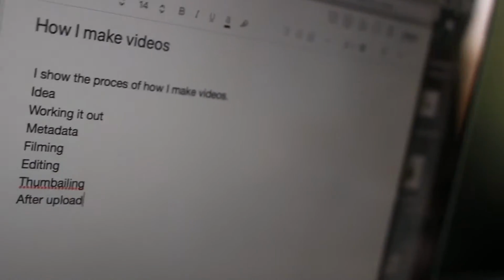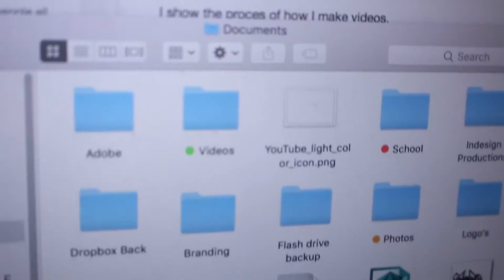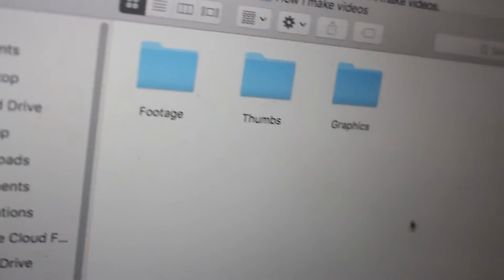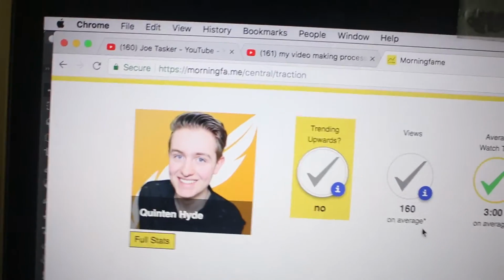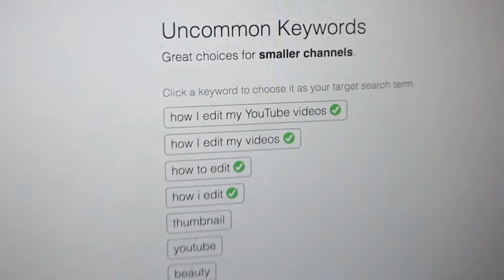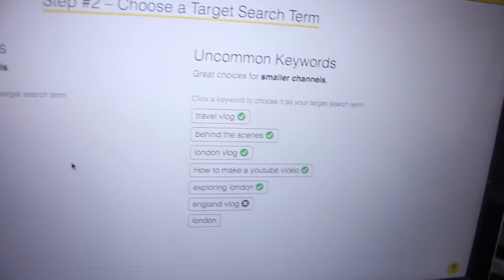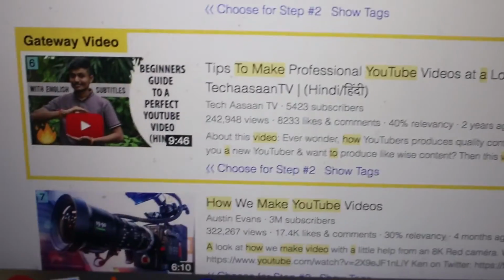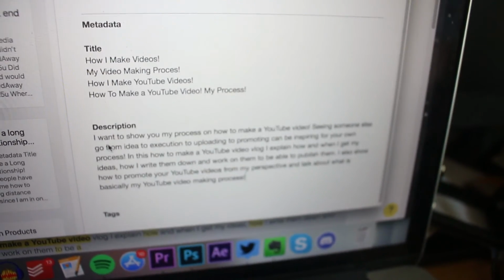How To Make a YouTube Video! My Process!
I want to show you my process on how to make a YouTube video! Seeing someone else go from idea to execution to uploading to promoting can be inspiring for your own process! In this how to make a YouTube video vlog I explain how and when I get my ideas, how I write them down and work on them to be able to publish them. I also show how to promote your YouTube videos from my perspective and talk about what is basically my YouTube video making process!

UPLOAD SCHEDULE!
Wednesday
Saturday

Hi! I am Quinten Hyde! And on this channel, I try and "Light Up Your Day" by showing you weekly Sketches, Cinematics Stories and Vlogs!